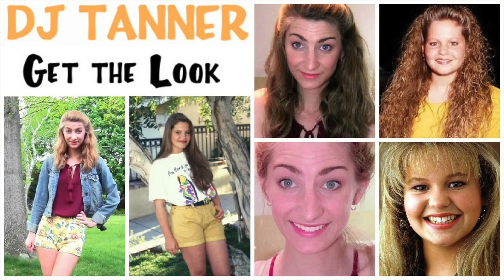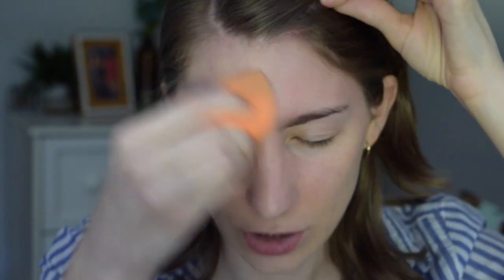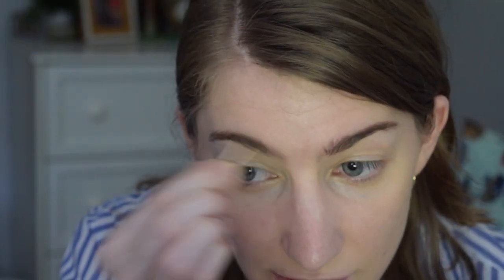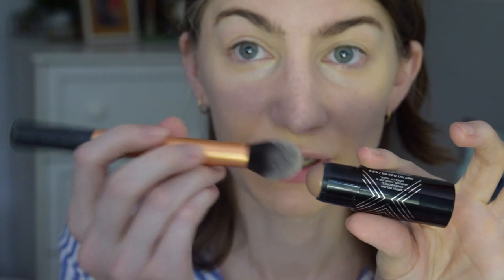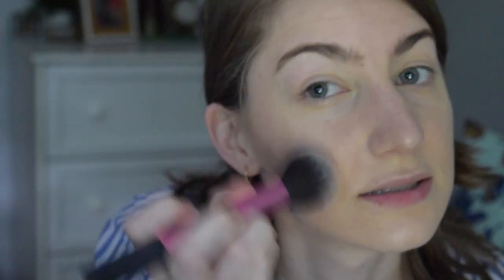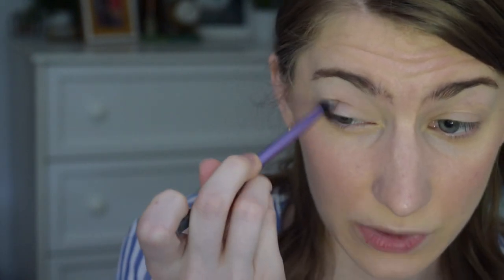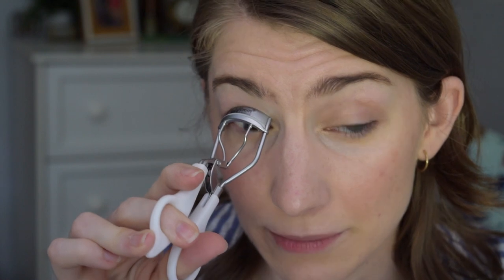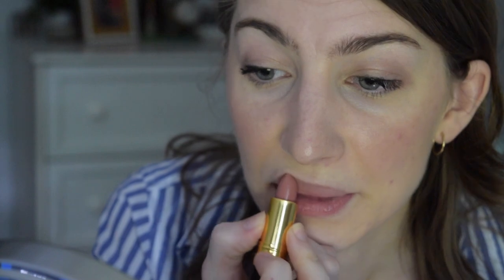DJ Tanner Makeup Tutorial | Fuller House Inspired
DJ Tanner Full House / Fuller House Makeup Tutorial

AKA - Candace Cameron Bure Makeup

samanthann92

When I link to products some of my links are affiliate links, so if you make a purchase through them I make a very small percentage of commission to help with my income. Its not much and doesn't effect the price or your purchase experience whatsoever, but helps me out a little so I appreciate that.